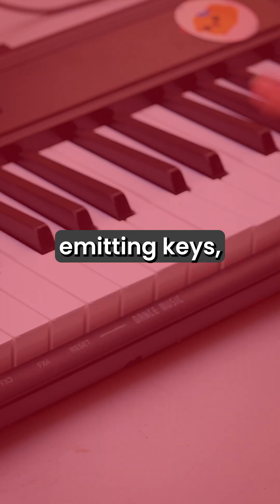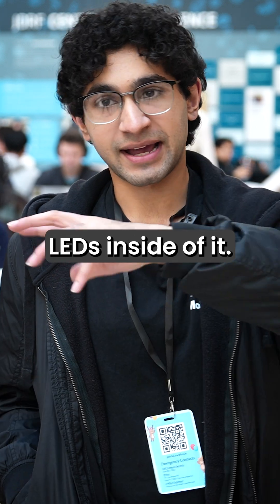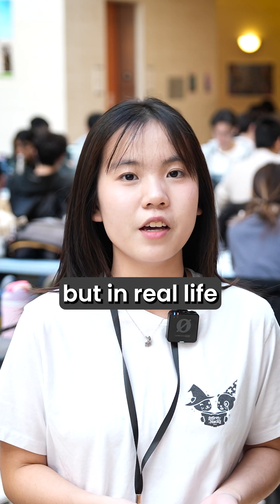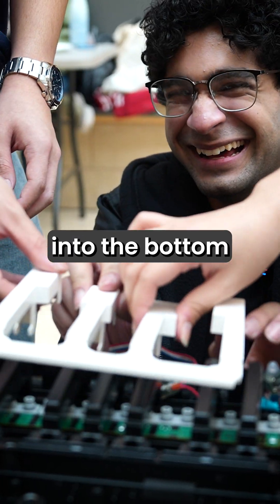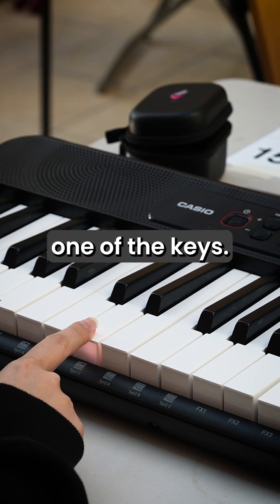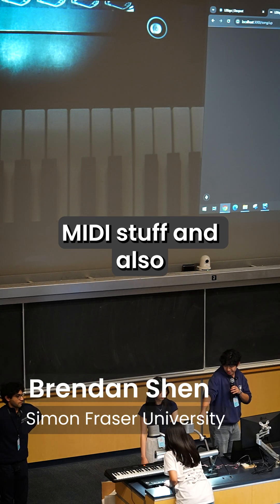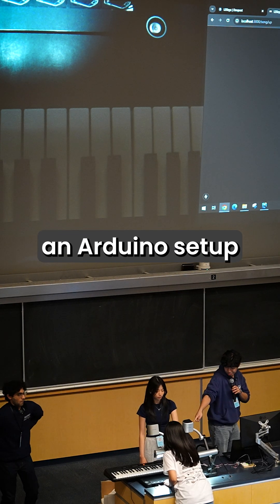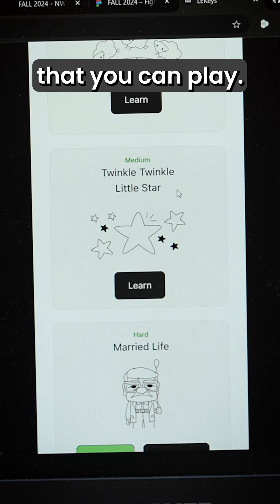LEKeys - REAL-LIFE Piano Tiles made in 24 hrs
Ever hated piano lessons but loved Piano Tiles? 🎹✨

These  ⁨@nwPlusUBC nwHacks FINALISTS created LEKeys - a REAL-LIFE Piano Tiles that makes learning fun!

They transformed a regular keyboard by drilling into it and installing LEDs under EVERY key. When a key lights up, you press it - just like the game, but on an actual piano!

“Think of it as Piano Tiles but in real life,” says the creator.

The keyboard connects to a web app through Arduino and JavaScript, guiding you through scales, songs, and more.

This is how cool ideas come to life - turning frustration into something amazing! Their vision goes beyond just piano, reimagining how technology can make learning music accessible and enjoyable for everyone.